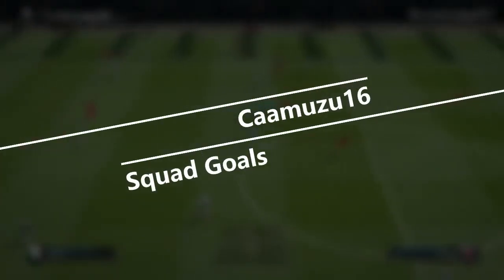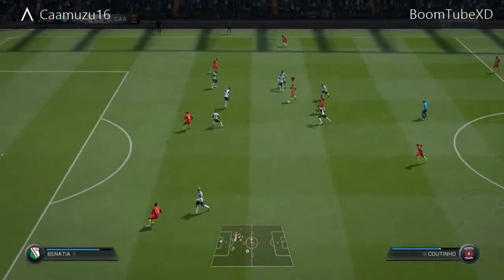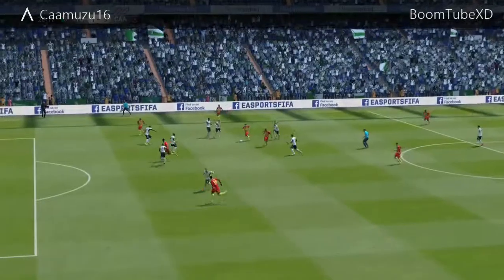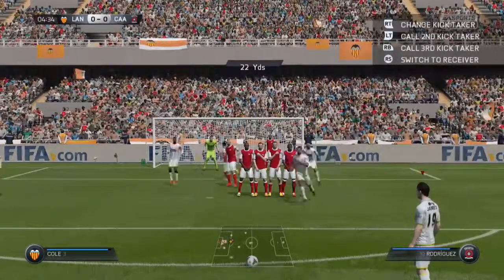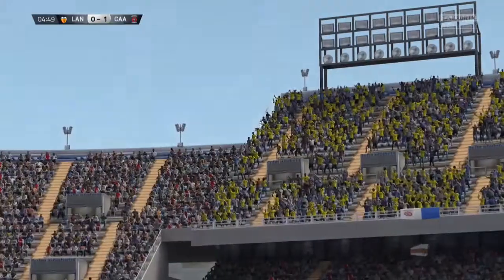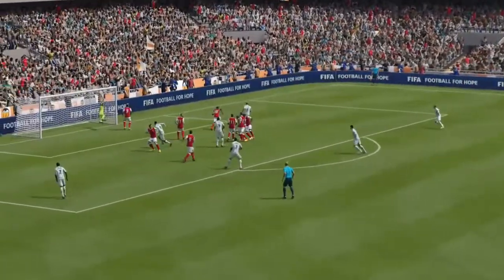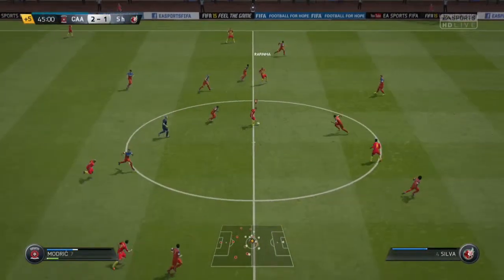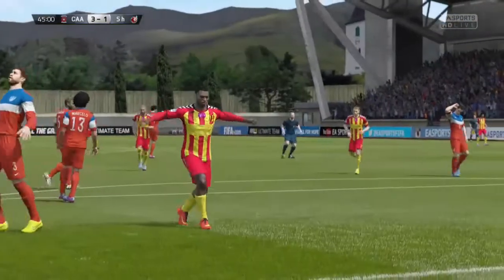FIFA15 Squad Goals T1 E1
SQUAD GOALS T1 E1